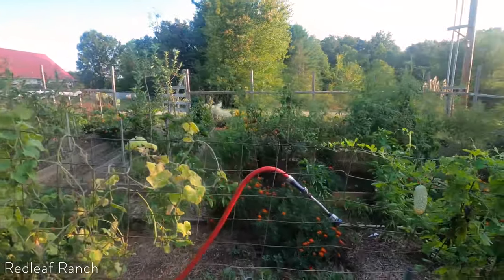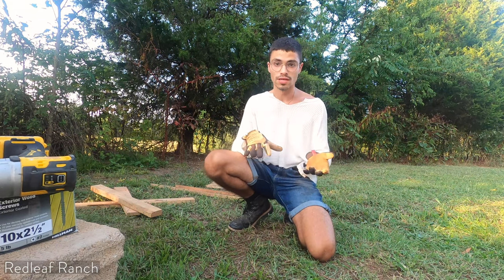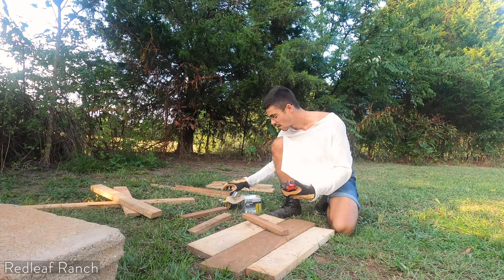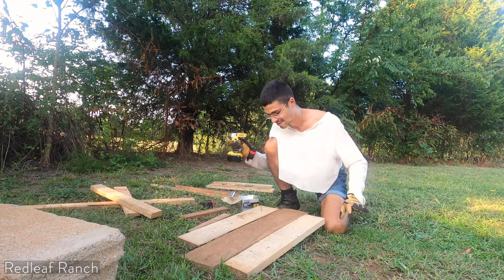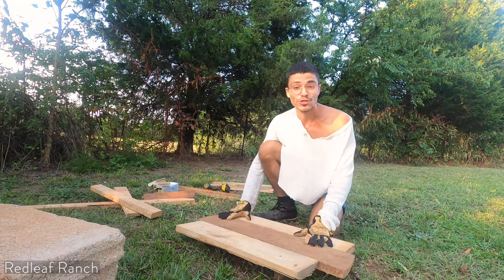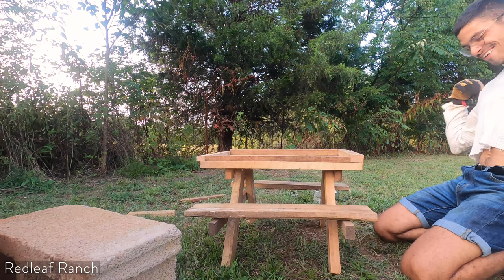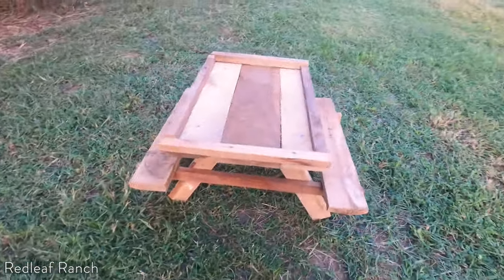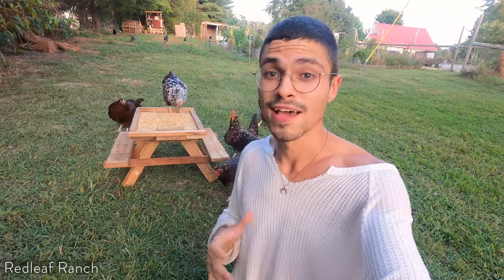I Made A Chicken Picnic Table!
A Chicken Picnic Table. Dreams really do come true.

It's no secret that I'm a crazy chicken daddy. I love to spoil my girls so the moment I saw one I just knew I had to make one! And today is finally the day, join me on this fun project!